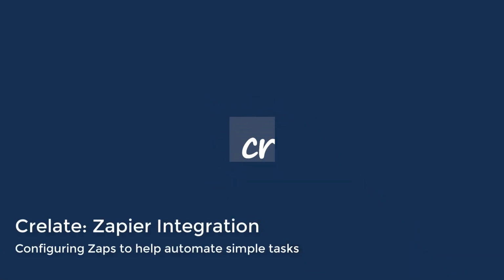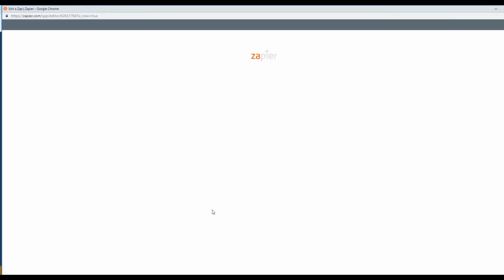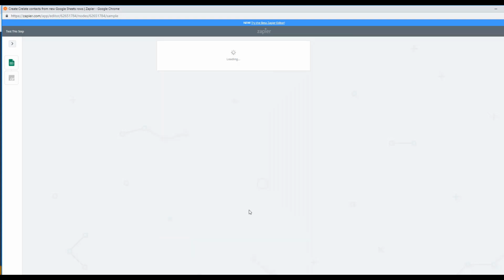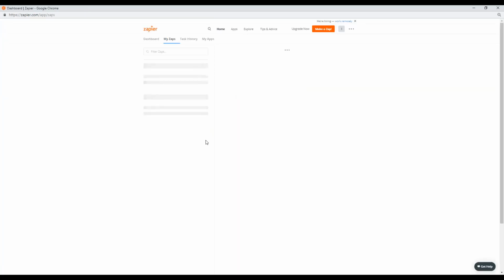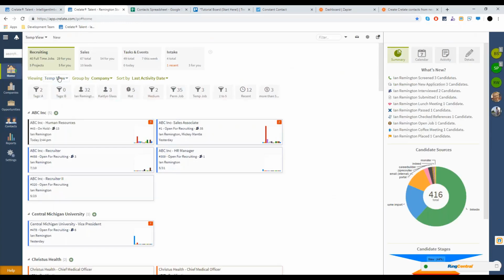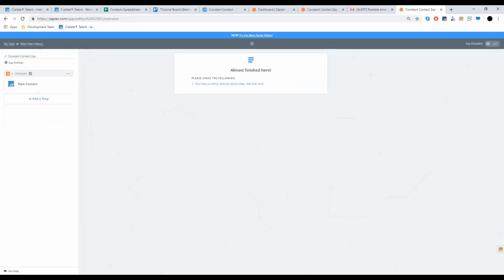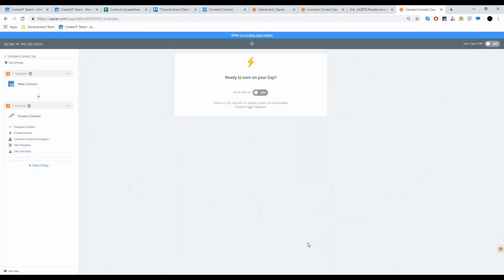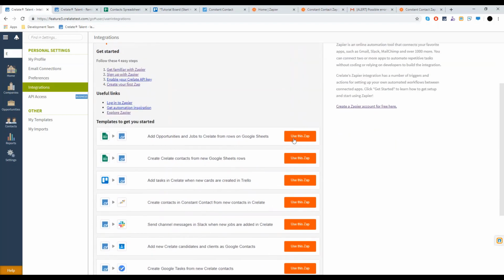Integrate the Crelate ATS with 1,000s of Tools Using Zapier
Connect Crelate with thousands of other apps, using our new Zapier integration. Zapier is an automation tool with "Zaps" that automate tasks in the background, so you can focus on more important work. The Crelate and Zapier integration is only available to Crelate Business subscriptions.

Crelate is a cloud-based recruiting software company that empowers recruiters to better manage talent and opportunity pipelines in a single solution. With fast and powerful capabilities, Crelate optimizes recruiting processes from sourcing to hiring. Since 2012, the Crelate team has focused on customer success and prioritizing innovation based on user feedback. Customers have called Crelate the “Best ATS on the market” and a “Recruiting game-changer.” Join over 900 recruitment teams that improve their hiring efforts with Crelate. for more information.